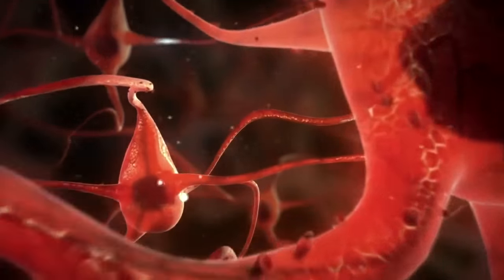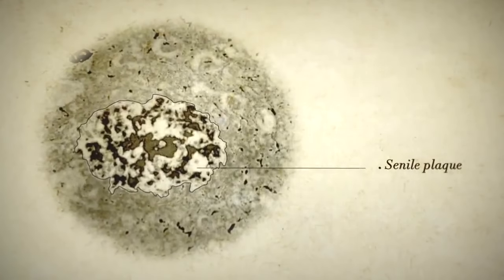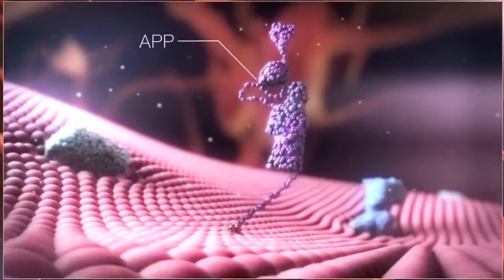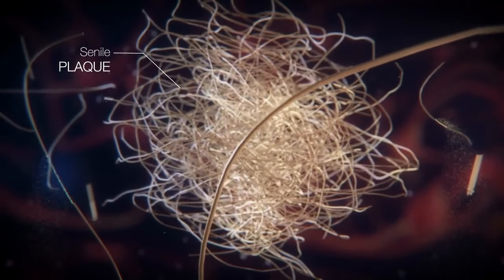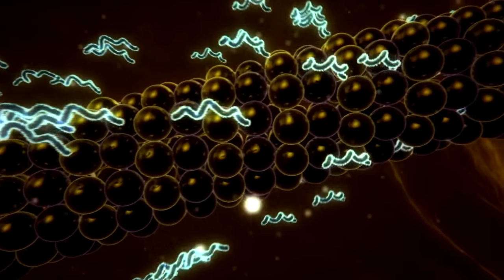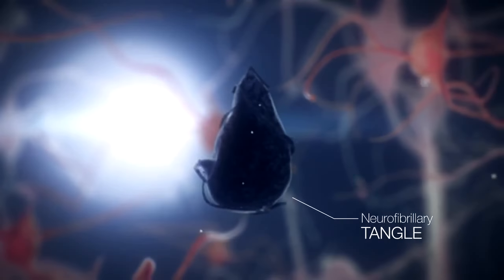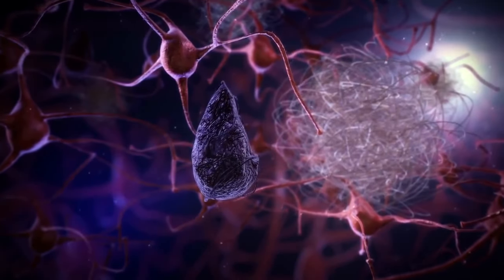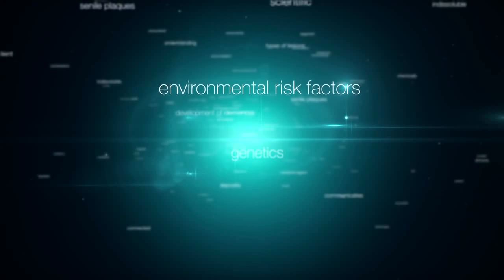Beta amyloid and Tau proteins (HUMAN transglutaminase substrates, LIKE GLUTEN and CASEIN) LECMA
Alzheimer's disease (AD) affects millions of people worldwide with, unfortunately, ever increasing incidence. Currently there is no cure for this devastating disease, and even symptomatic relief remains modestly effective. Underlying the behavioral and cognitive decline of AD is the progressive neuronal dysfunction and ultimately cell death by processes  that are not fully understood.

Grossly, the brain of AD usually shows atrophy with reduced volume and weight due to extensive loss of neurons in the neocortex.

The most characteristic pathological structures of AD pathology are senile plaques and neurofibrillary tangles (NFTs):
Histologically, the most remarkable and consistent morphological features are the neuritic senile plaques and neurofibrillary tangles (NFTs).

SENILE PLAQUES:
The major proteinaceous component of the plaques is the extensively cross-linked  β-amyloid (Aβ) with non-amyloid components comprising the core of the plaques.
The major components in senile plaques are (β-amyloid (Aβ)) Aβ1-40 and Aβ1-42. Some senile plaques have a condensed core that contains truncated  α-synuclein fragments. Small amounts of neurofilaments can also be found in plaques.

NEUROFIBRILLARY TANGLES:
Mature NFTs are composed of aggregates of hyperphosphorylated tau and many other proteins, such as ubiquitin and neurofilaments.
The dominant component of NFTs is the hyperphosphorylated tau, a microtubule binding protein. Recently,  α-synuclein had also been found in NFTs.

TRANSGLUTAMINASE:
The mechanism underlying the extensive protein cross-linking in AD is still unknown, but tissue transglutaminase (tTG) has been implicated in this process.
Iso-peptides (the catalytic product of tTG) have been found in plaques and tangles.
tTG and tTG activity are elevated in AD brains compared to controls.
Tissue TG Catalyzes the Cross-Linking of Critical Proteins of AD Pathology.
So far, all of those major components found in senile plaques and NFTs have been shown to be substrates of tTG.
The level of isopeptide bonds, the catalytic product of tTG, was increased in AD brains compared to controls.
The results suggest that accumulation of cross-linked protein gradually results in neuronal dysfunction and cognitive decline.

The first suggestion that tTG may play a role in AD was made by Selkoe and colleagues when they showed tTG can covalently cross-link neurofilament proteins into insoluble polymers in vitro by forming γ-glutamyl-ε-lysine intermolecular bridges. Later studies indicated that tTG can catalyze cross-linking of Aβ, amyloid precursor protein (APP), tau and α-synuclein in addition to neurofilament proteins.

Tissue TG Cross-Links Aβ:
Using the incorporation of site-specific probes followed by enzymatic digestion and sequencing of tracer-containing fractions, Lys16, Lys28 and Gln15 in Aβ were all susceptible to cross-linking by tTG.
Immunochemical demonstration of tTG in amyloid plaques in AD brains suggests a role in plaque formation by cross-linking Aβ or other components. The  in vivo data demonstrating a direct link between tTG and cross-linking of Aβ are still missing.

Tissue TG Cross-Links tau
Tau protein is an excellent substrate of TG and tTG both in vitro and in vivo. Dudek and colleagues showed that in the presence of TG tau formed macromolecular complexes.
Cross-linking site analysis of human tau (tau23 and tau40) showed that eight glutamines can function as amine acceptor residues, with two major sites at Gln351 and Gln424. In addition, 10 lysine residues were identified as amine donors, most of which are clustered adjacent to the microtubule binding repeats of tau in regions known to be solvent accessible in filamentous tau.
Studies on human specimens indicate that tTG may be involved in cross-linking of tau pathology seen in AD brains.
Isopeptides and tau protein co-localized in neurofibrillary tangles

Summary:
Extensive protein cross-linking and aggregation involving a variety of proteins are commonly occurring molecular processes during the pathogenesis of AD.
The initiating factors are likely to be environmental insults (e.g., trauma, inflammation or ischemic damage) that lead to increased tTG activity and increased cross-linking for tau, Aβ and other molecules, which leads to functional impairment, structural lesions characteristic of AD (e.g., plaques and tangles) and eventually neuronal death. If the relationship between increased tTG and deleterious cross-linking of proteins such as  α-synuclein, tau and Aβ are critical to AD pathogenesis, therapeutic measures should be developed to manipulate tTG protein and activity levels.

SOURCE: Original video:
Mechanisms and secrets of Alzheimer's disease: exploring the brain